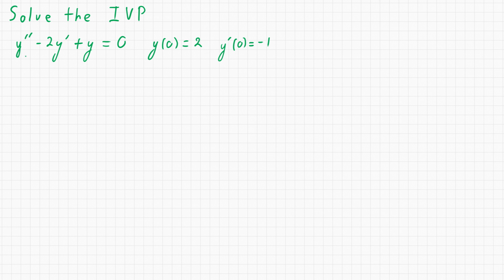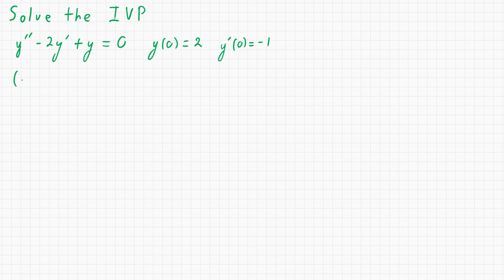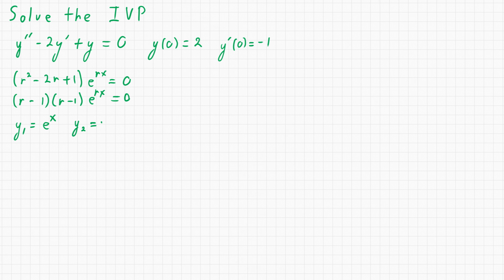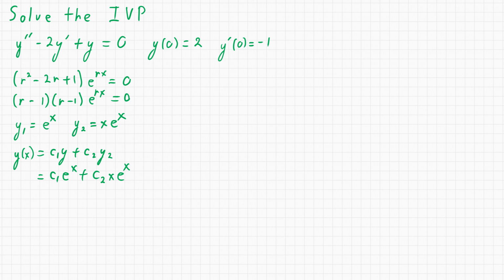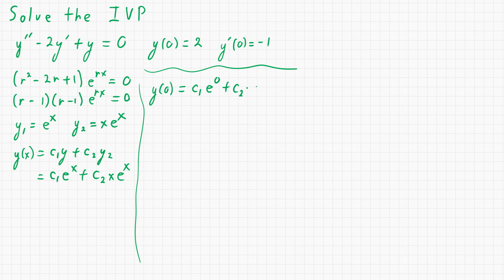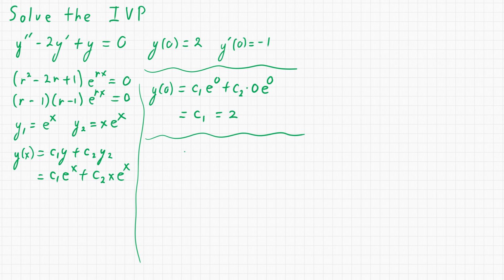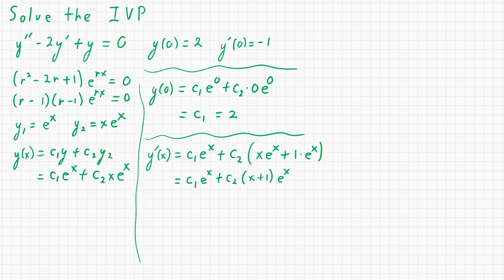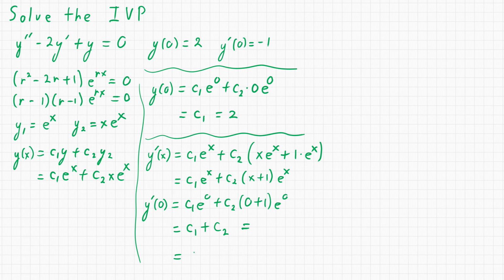Repeated Real Root Example 2 Second Order Constant Coefficient Linear Homogeneous ODE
The simplest second order ODE is constant coefficient, linear, and homogenous. The general solution can be found by substituting an exponential into the ODE, forming the characteristic polynomial, and solving for the roots. There are three cases that can occur for the roots. This playlist is for a repeated root, which forms a slightly different form of general solution. This playlist focuses on second order ODEs, but the method applies to higher order ODEs as well.